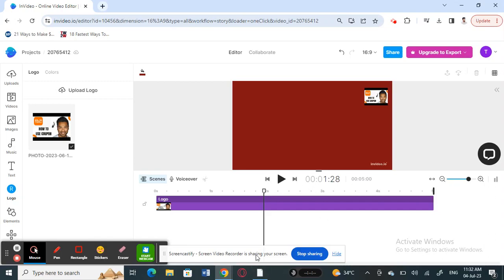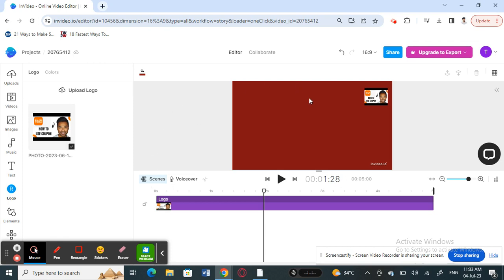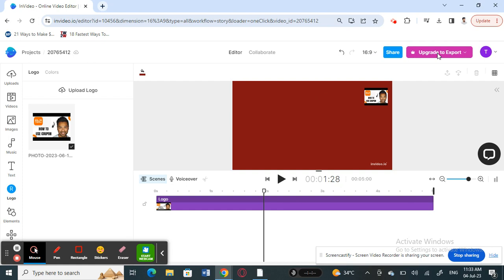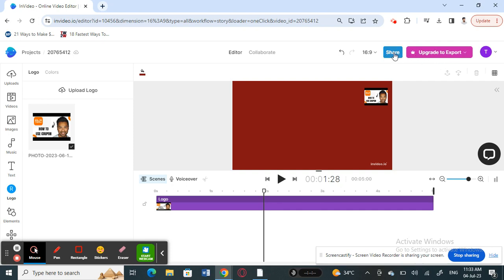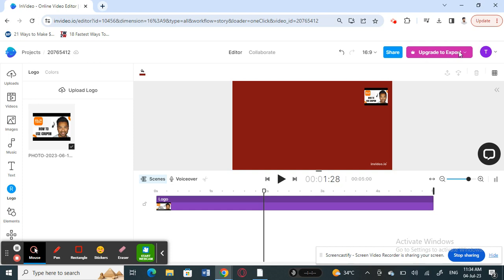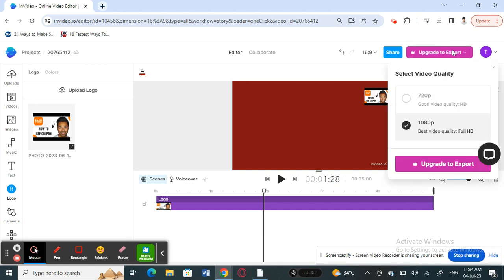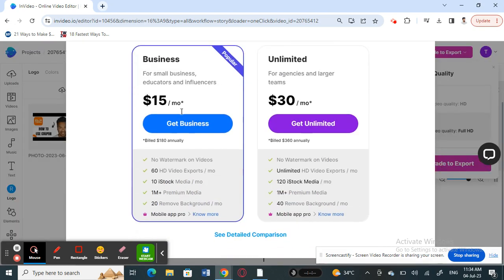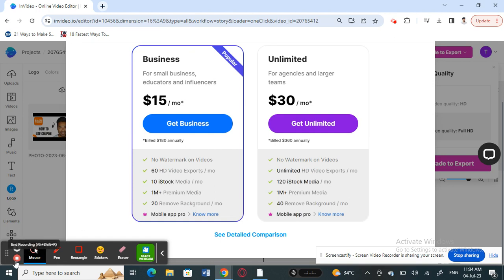How to Export and Save on InVideo (Best Method)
How to Export and Save on InVideo. In this video I'll show you How to Export and Save on InVideo.